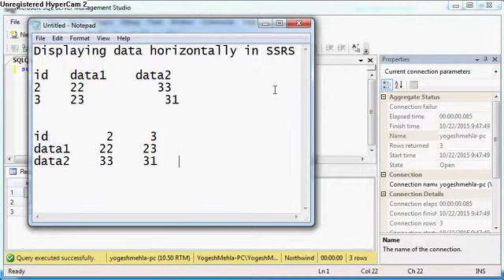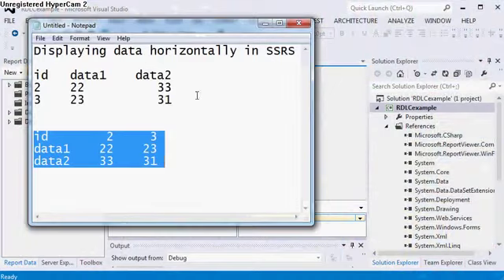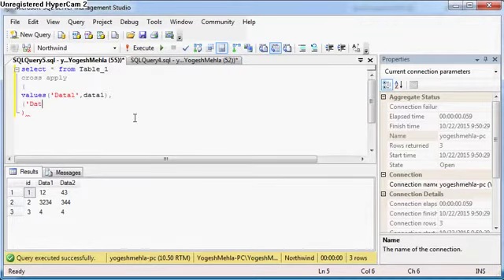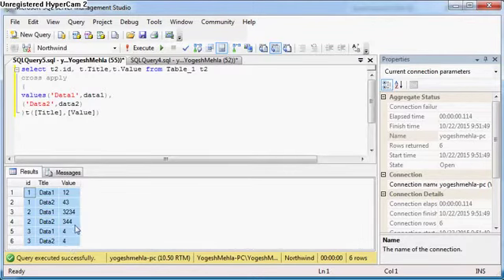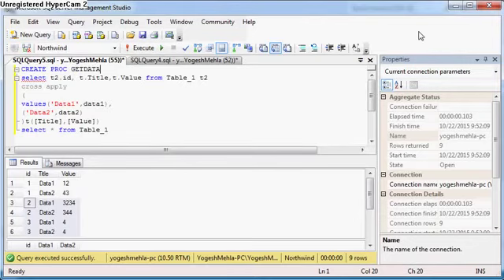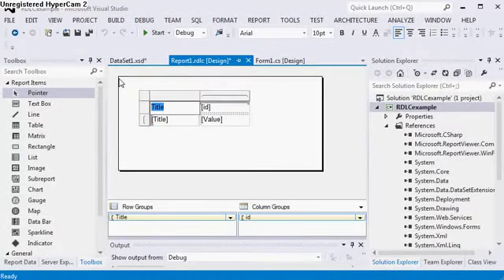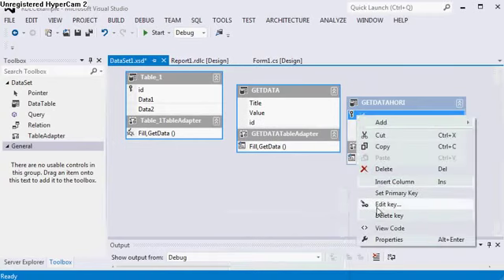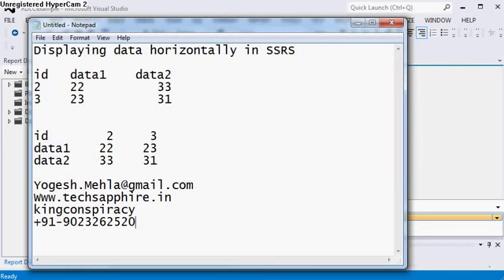horizontal table output SSRS or RDLC or rotate table output in SSRS or RDLC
To display output in horizontal format. I have used cross apply in this example because in this case CROSS APPLY suits best. PIVOT is used when there is aggregation or to split column. UNPIVOT is used to change orientation but no. of columns need to be fixed. Even if you make it dynamic then also you can not use it in SSRS as SSRS need static dataset or rowset in old version with fixed number of columns predefined so that it could be saved with report definition. Link for script is mentioned below: